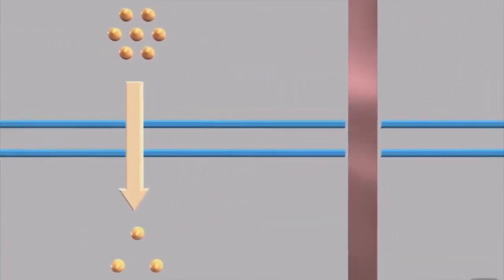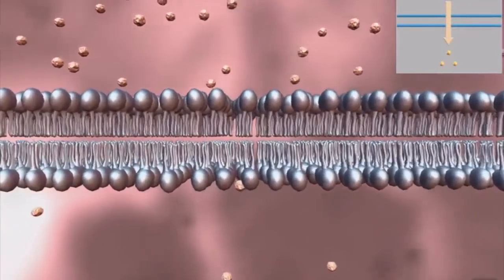Cell Transport | Transport across cell membrane | Active and Passive Transport in 3D| Biology Lovers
The plasma membrane is semipermeable so only limited amounts of molecules can cross the cell membrane. Polar or large molecules need some special transporters to cross the plasma membrane.

Active Transport required energy in the form of ATP while Passive transport works without ATP.

Below are the links for other 3D animated videos must watch

Adaptations for self-pollination
Adaptations for Cross-Pollination
Pollination Class 12 Biology
Self-pollination
Cross-Pollination
Wind Pollination
Water Pollination
Anemophily
Hydrophily
Entomophily

Below are the links for previous videos - Must watch to understand basic concepts

NCERT Class 12 Biology BOOK Chapter wise PDF

👉🏻Must Watch these videos

 Namastey everyone 🙏 my name is Ankur Sharma and you all are most welcome to this channel. You will get biology lectures here for classes 11 and 12 from basic to advance so that you can prepare for your board exam as well as for the NEET exam. Also, I will upload biology videos for classes 9 and 10.
Last but not least, in upcoming days I am going to make videos on other fields of Life sciences like Immunology, Molecular Biology, Cell Biology, Genetics, Ecology, Biochemistry, Development Biology, etc...

👉🏻Our motive is to explain every biological concept by heart ❤️ in the simplest way. We are also trying to give our best as much as we can for all science learners.